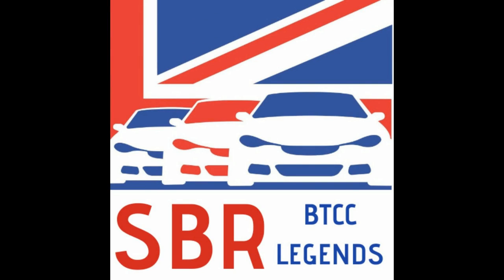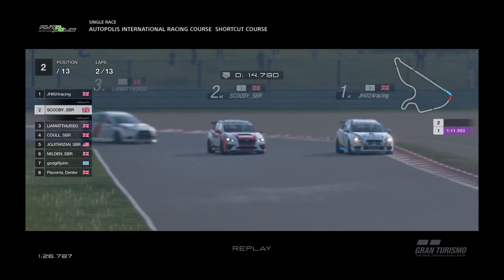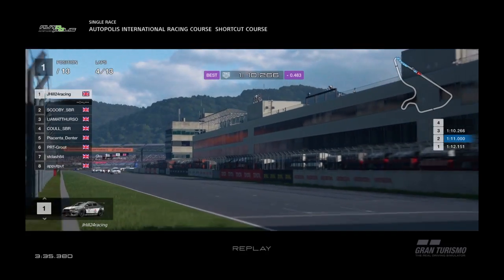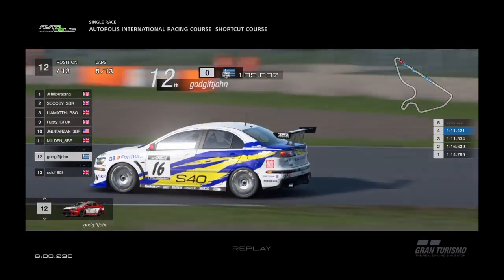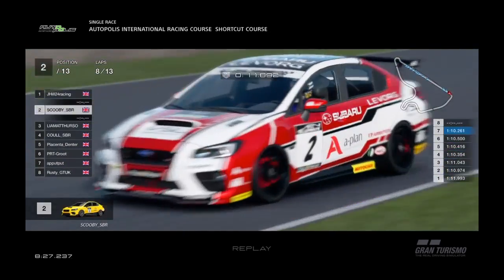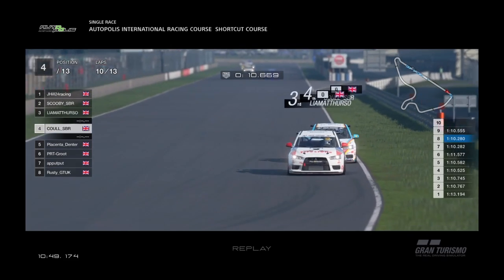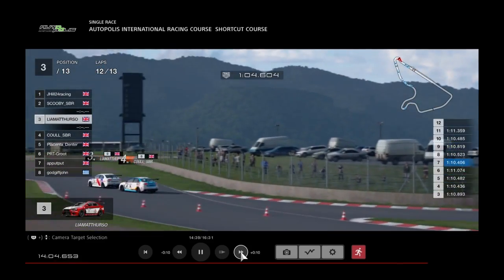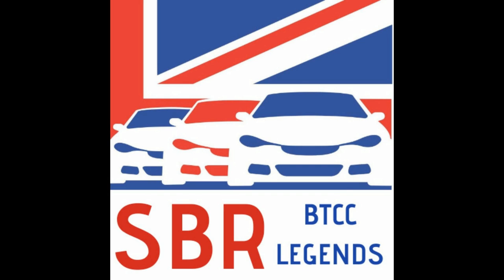BTCC BLUEPRINTS with Paul Welsh SBR BTCC Season 6 Round 7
Action from Autopolis Short